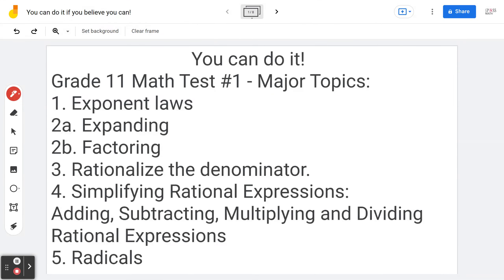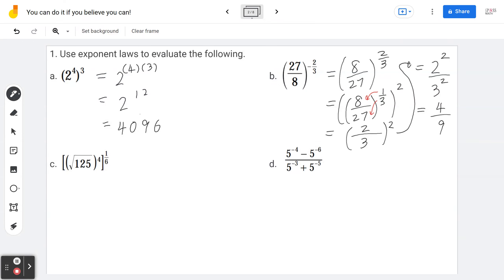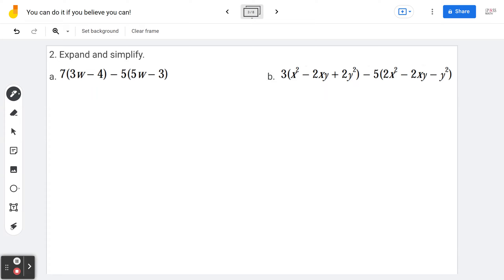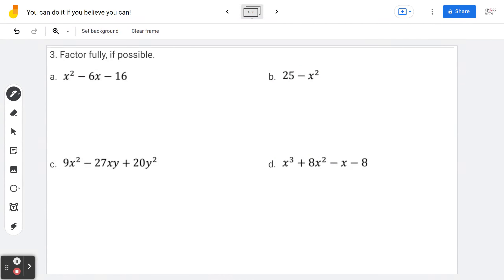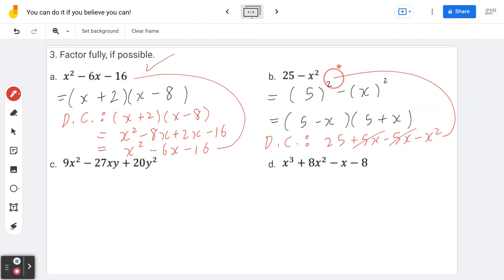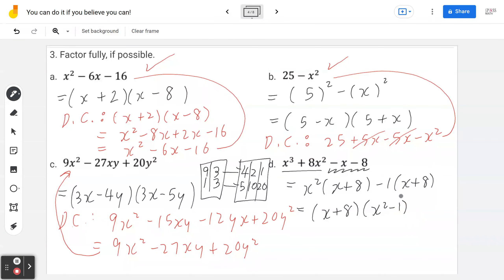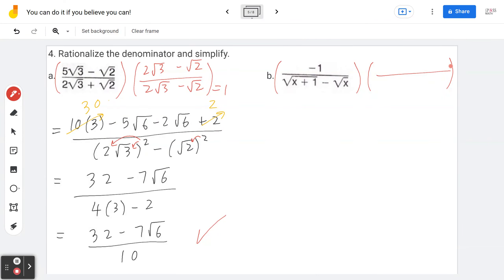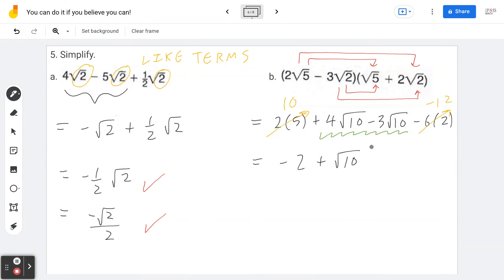Grade 11 Math Test #1 Review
Question 1a [0:39]
Question 1b [1:19]
Question 1c [2:42]
Question 1d [3:51]
Question 2a [6:27]
Question 2b [7:31]
Question 3a [9:09]
Question 3b [10:20]
Question 3c [11:09]
Question 3d [13:05]
Question 4a [14:05]
Question 4b [16:10]
Question 5a [17:22]
Question 5b [18:14]
Question 6a [19:17]
Question 6b [22:07]